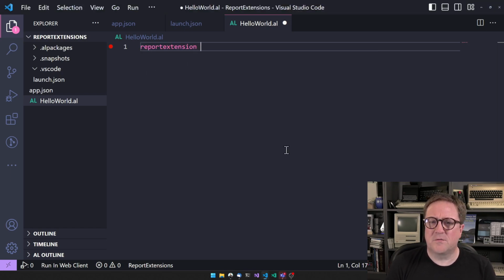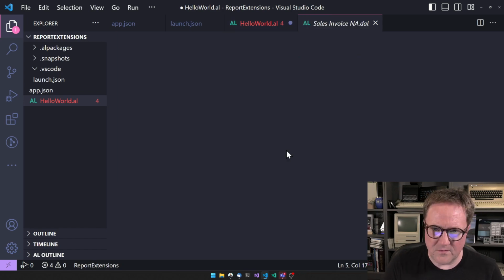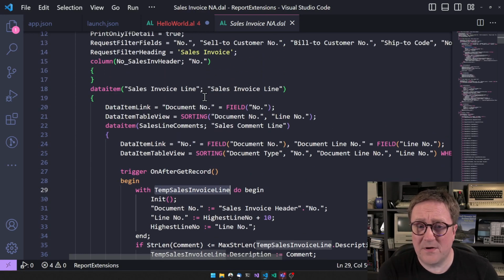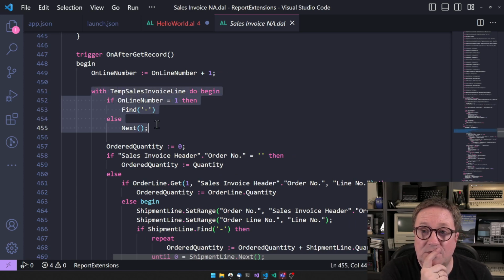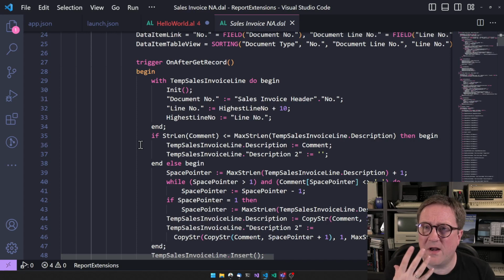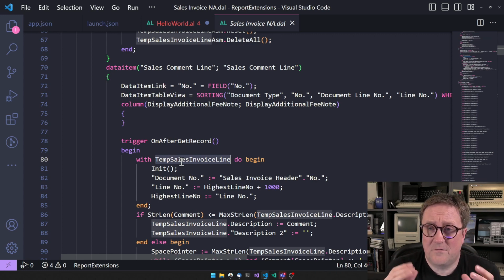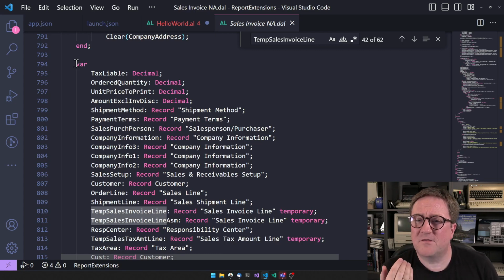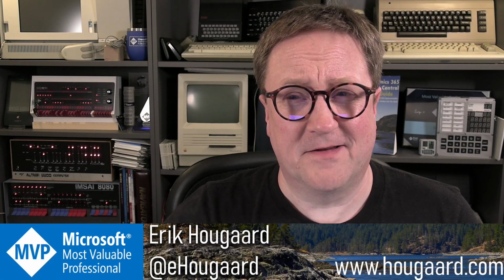ReportExtensions, it was supposed to be so good in AL and Business Central